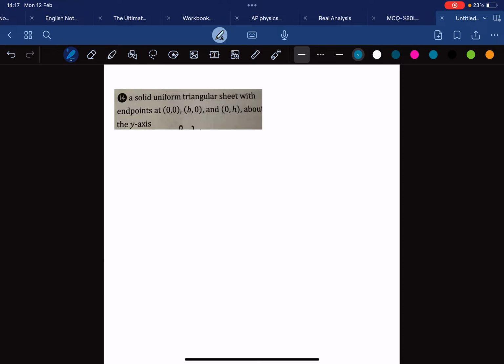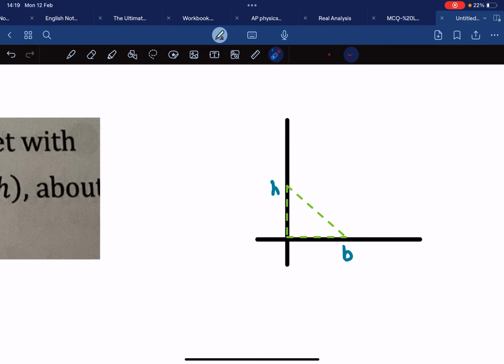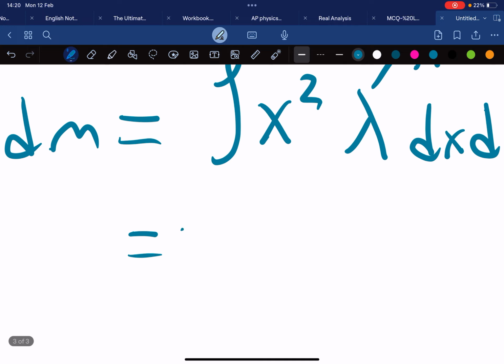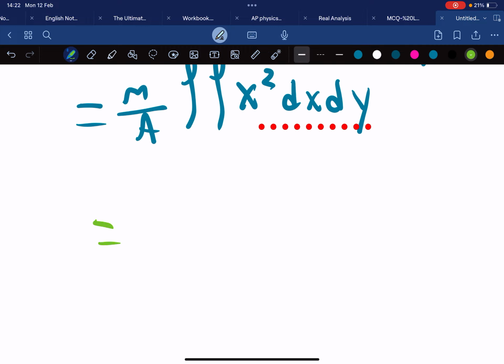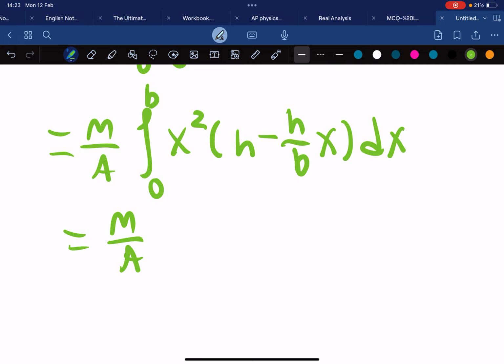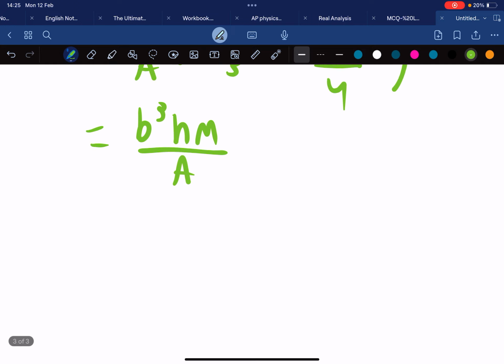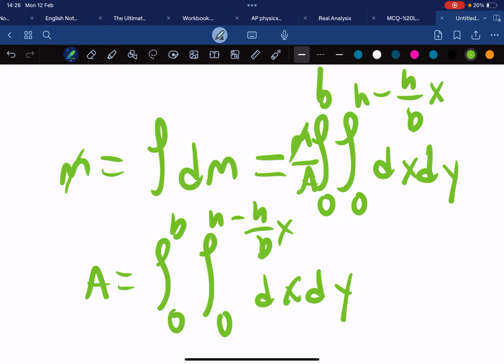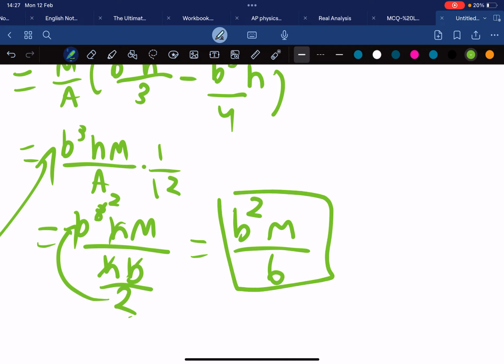12 February 2024